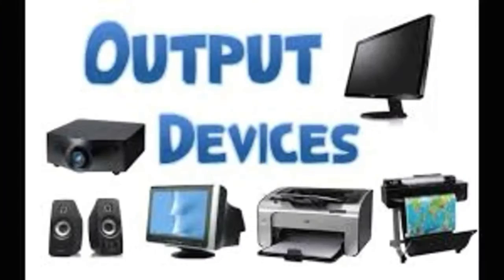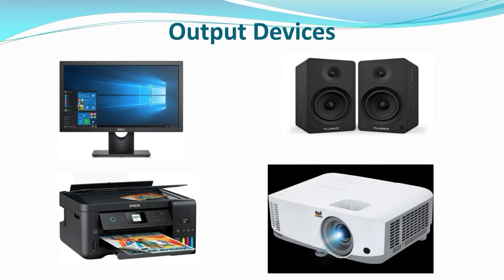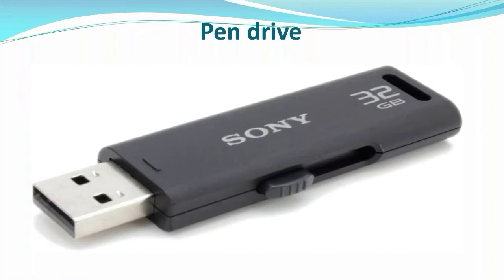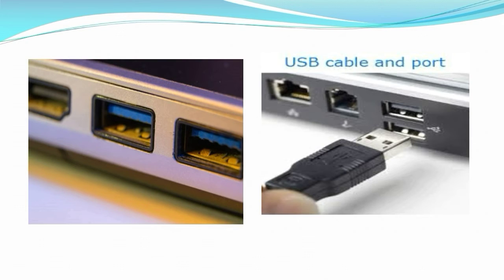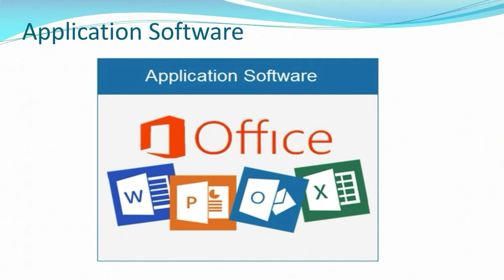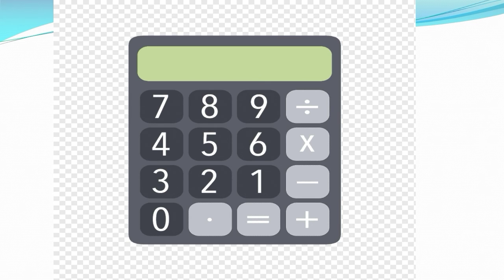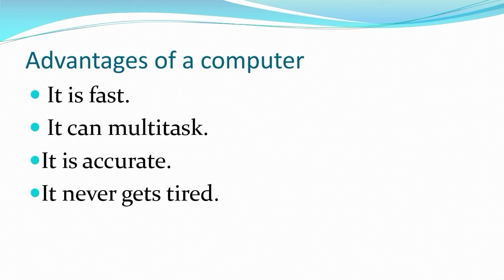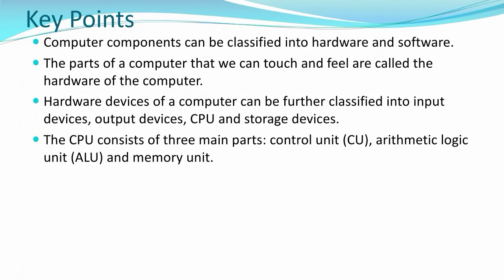Std. III I.T. Lesson 1 Session 2